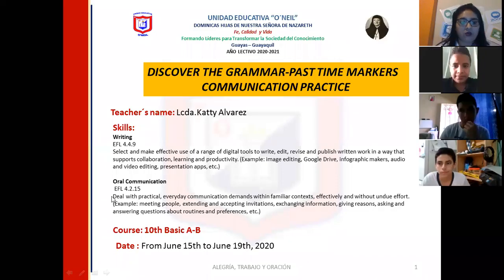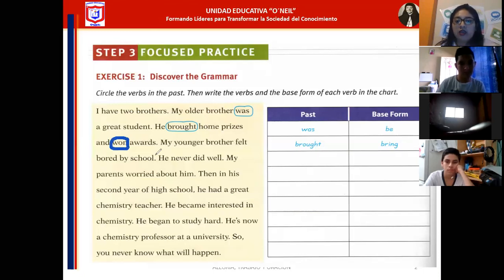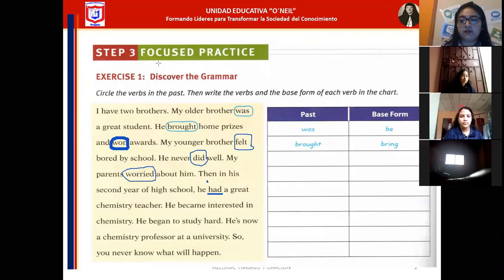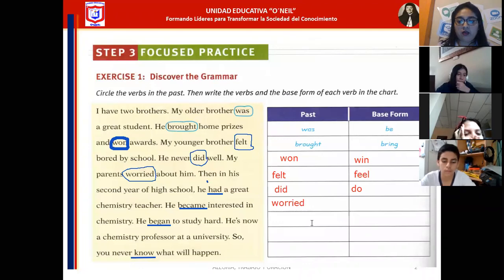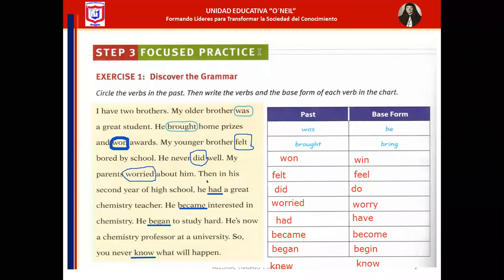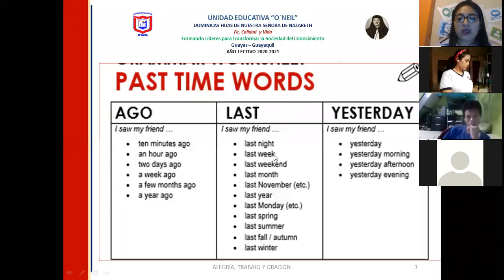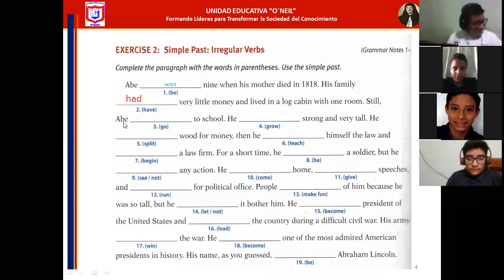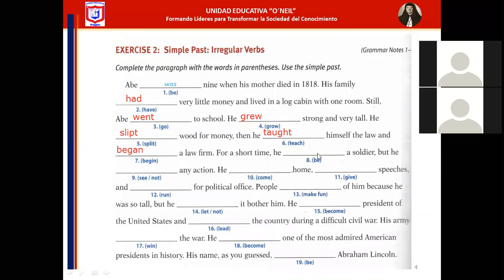English Class 10th A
Communication Practice: Irregular Verbs